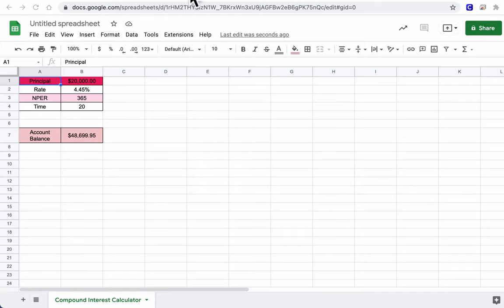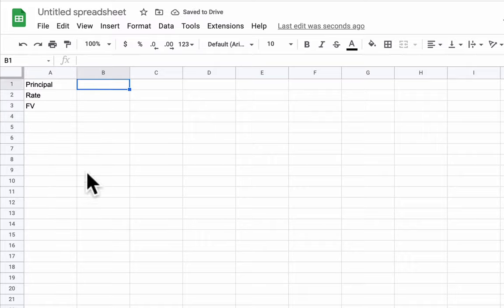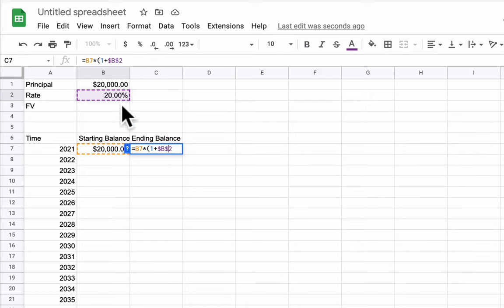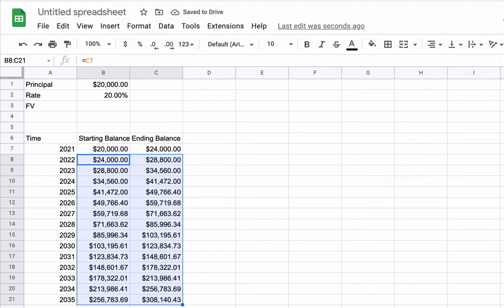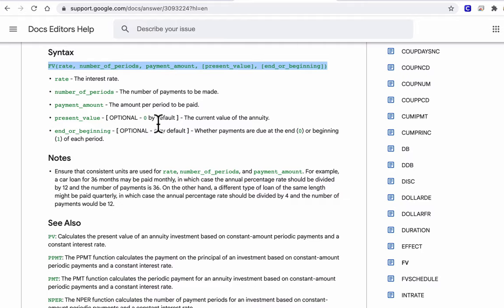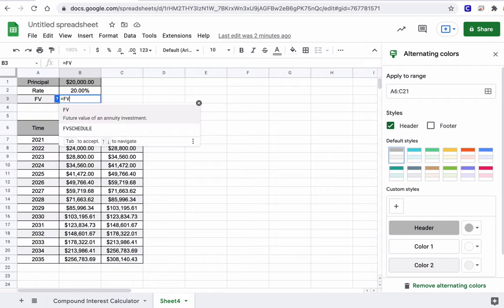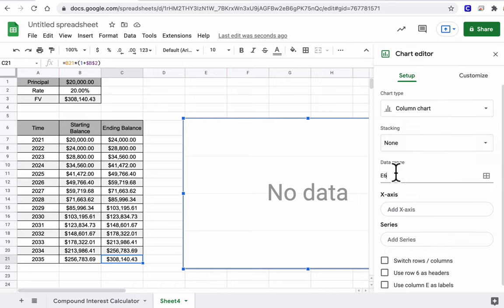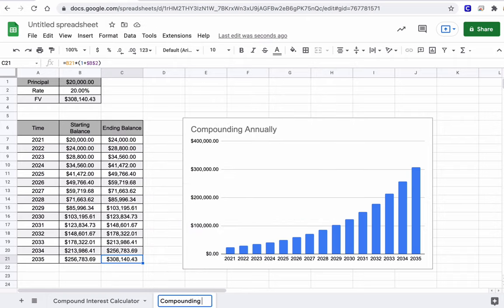Compound Interest in Google Sheets Part 2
In this video, we look at annual compound in interest in Google Sheets.